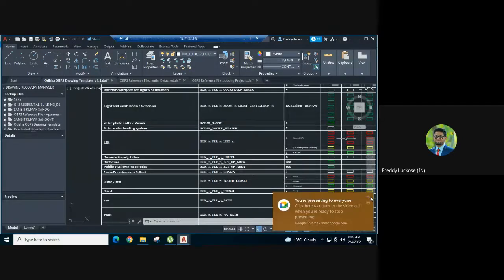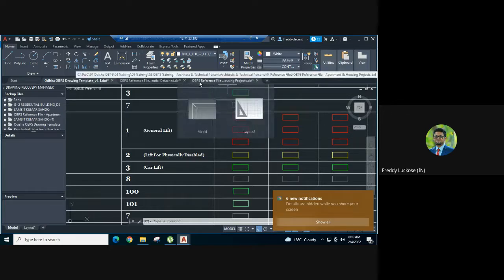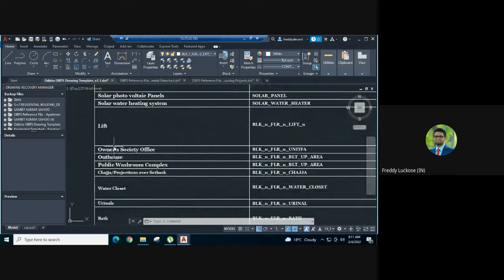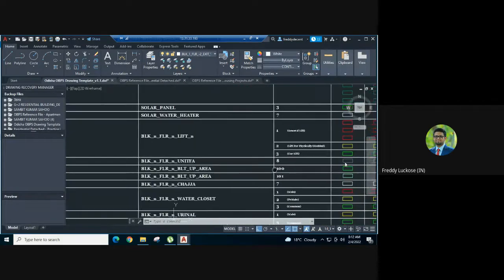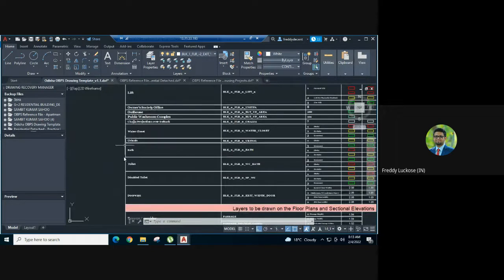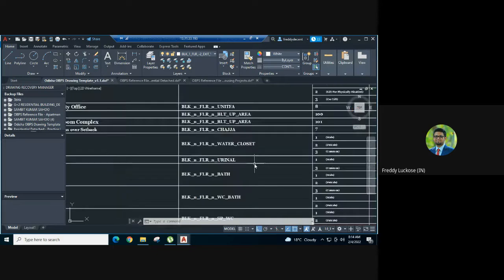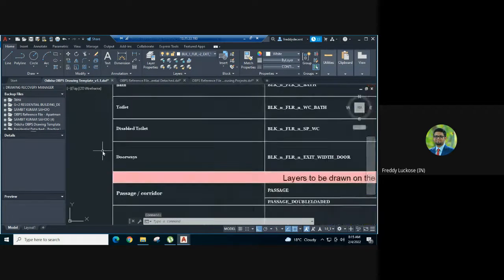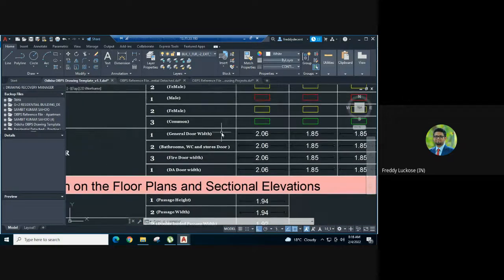09 Floor Plan Components Part 4